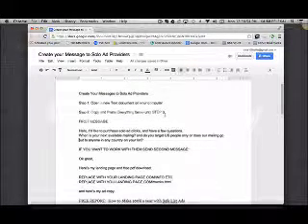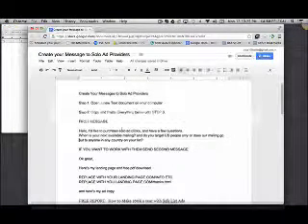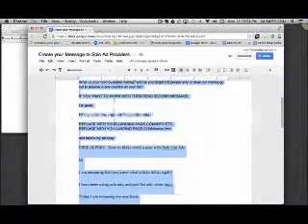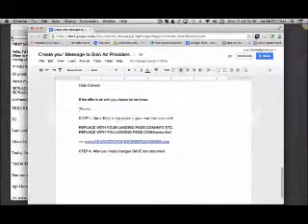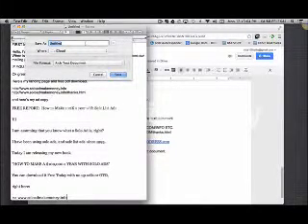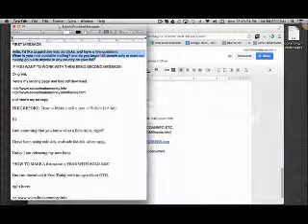Mod4Step1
Solo Ad Millionare